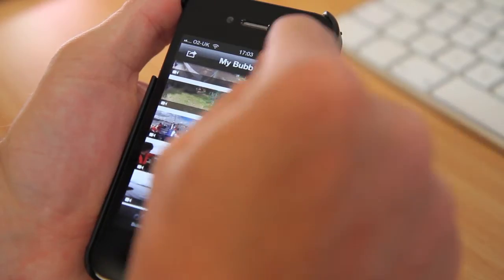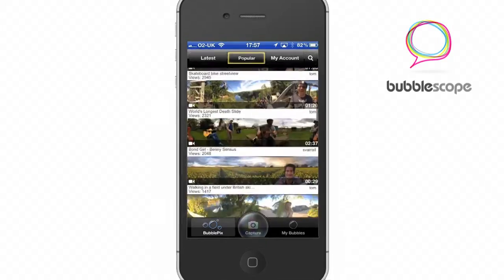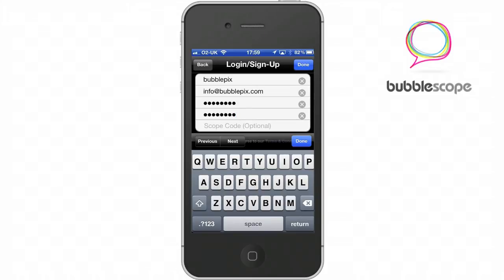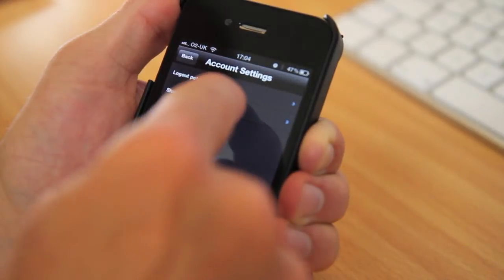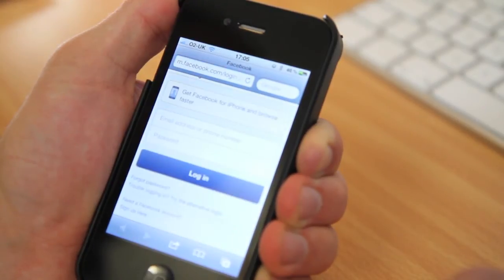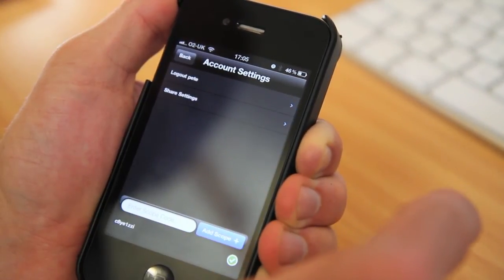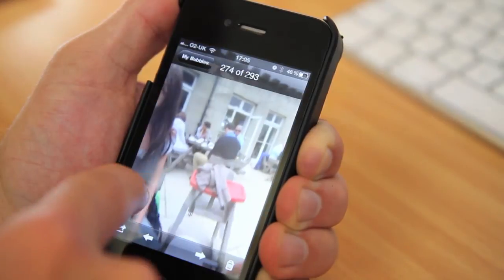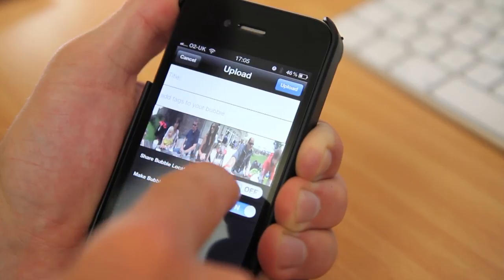How to use the BubblePix iPhone App to manage bubblepix.com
Pete explains how to best use the BubblePix iOS App to manage and view Bubbles on bubblepix.com